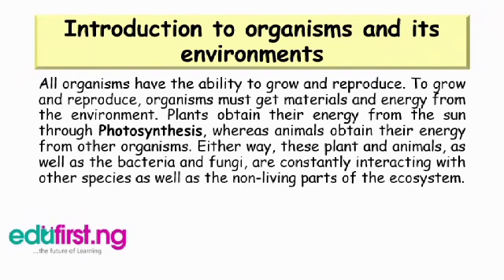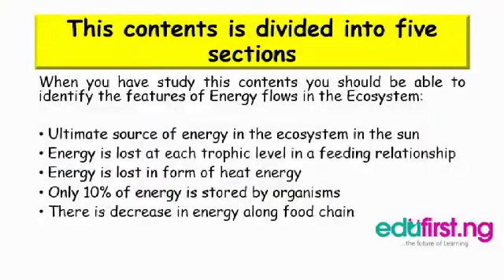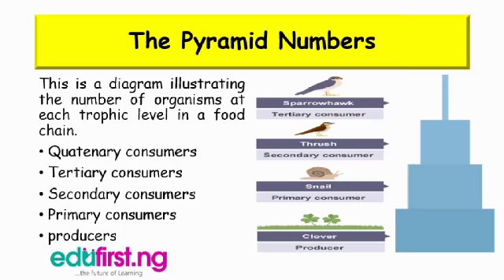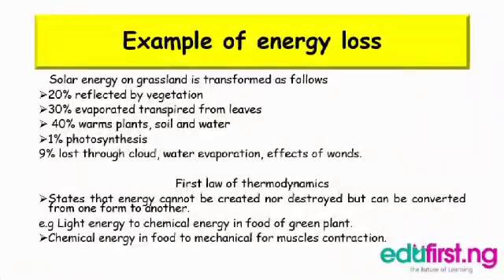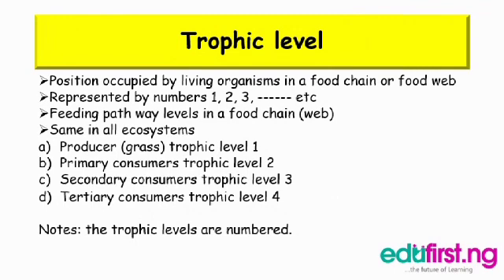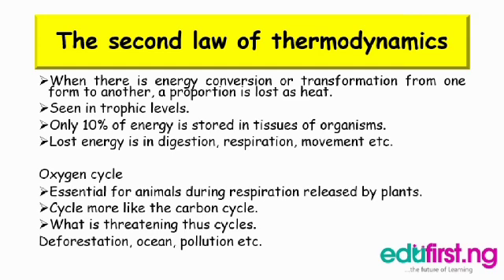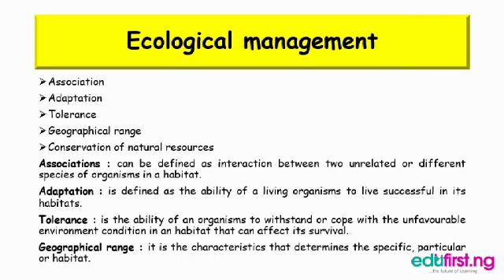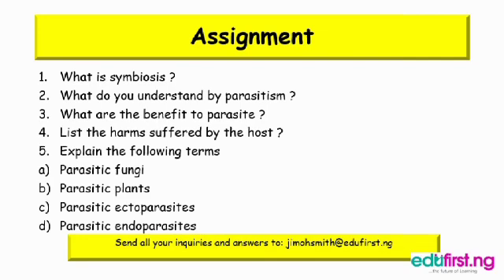Introduction to organism and its environment | Biology | SS3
All organisms have the ability to grow and reproduce. To grow and reproduce, organisms must get materials and energy from the environment.